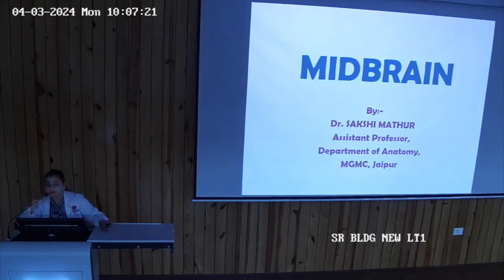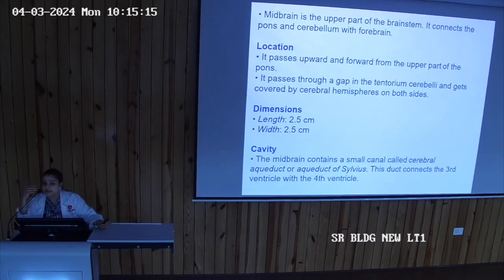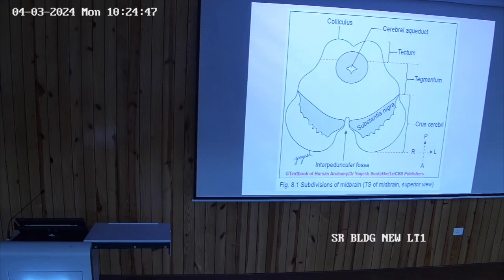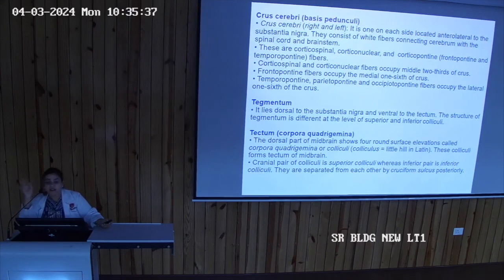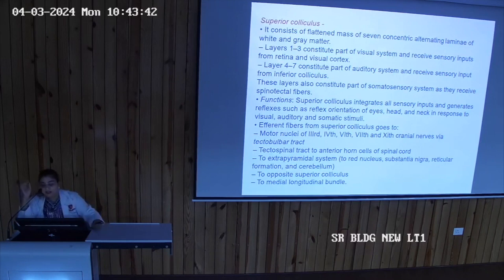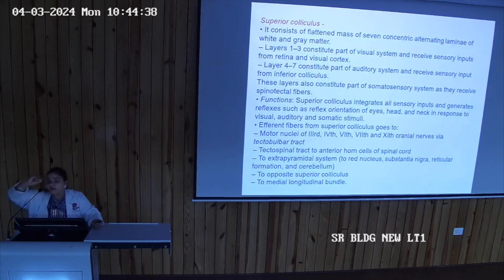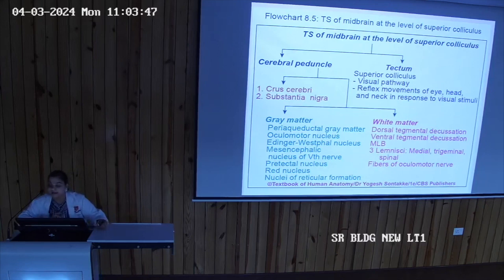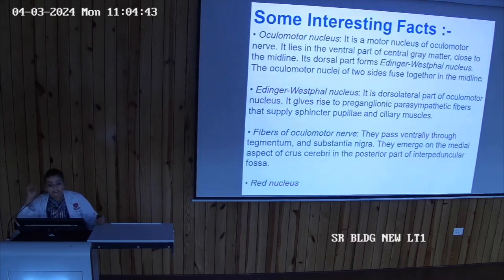MIDBRAIN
Topic - Midbrain

By:-
Sakshi Mathur
Assistant Professor
( Dep. of Anatomy)

Mahatma Gandhi University of Medical Sciences & Technology, Jaipur MGUMST, JAIPUR